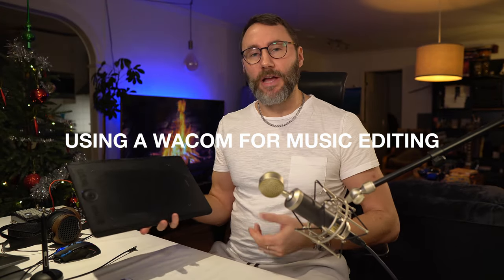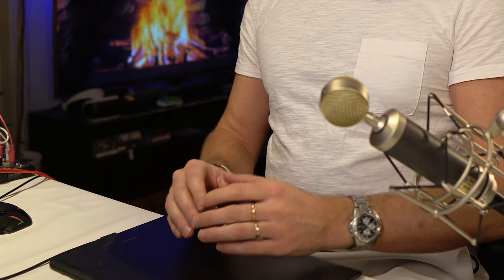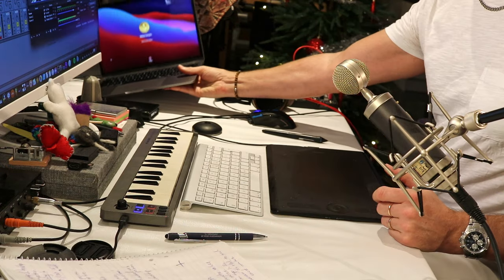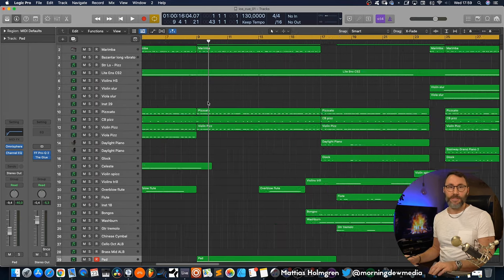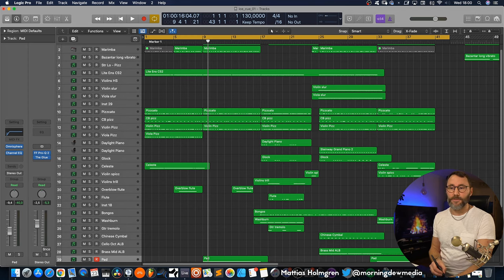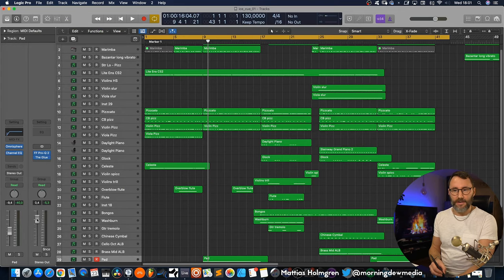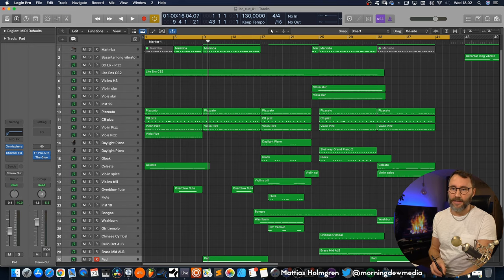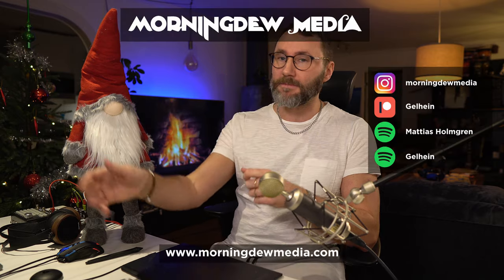Wacom Tablet for Music Editing in DAWs (Ableton, Logic, Bitwig)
Today we talk about why I think a wacom tablet is a great tool for music editors working in DAW slike Ableton Live, Logic, Bitwig Studio, Studio One etc.

Special thanks to my Patrons, Ollo Audio & Blue Microphones and YOU for supporting my channel!
Blue Yeti Caster
Ollo Audio S4x headphones